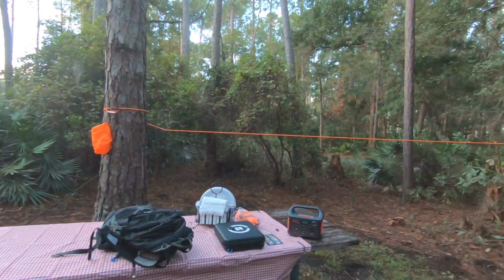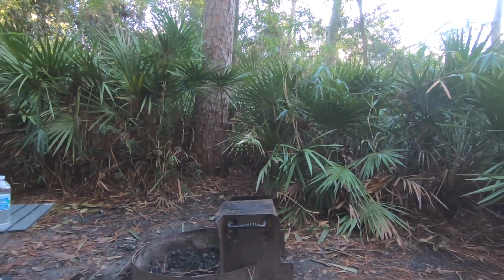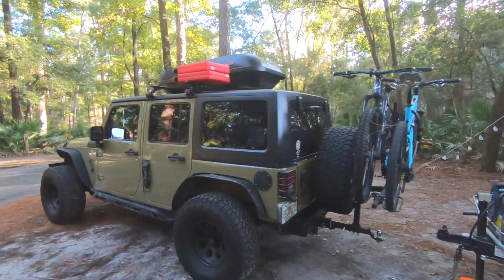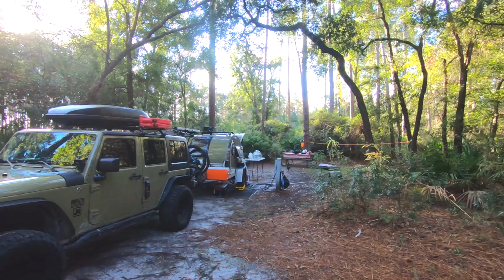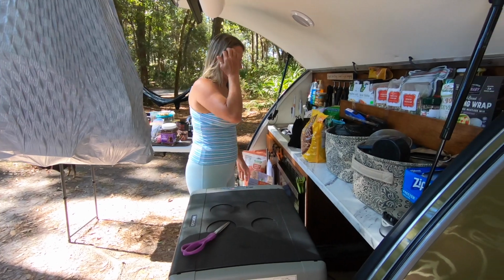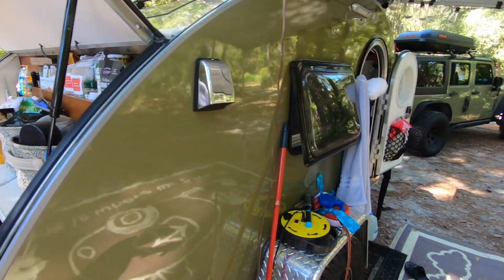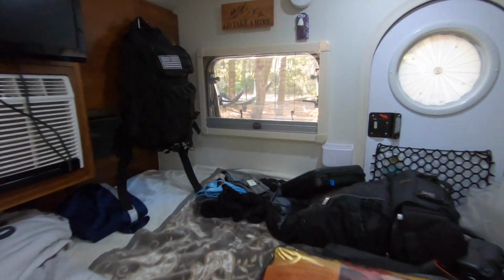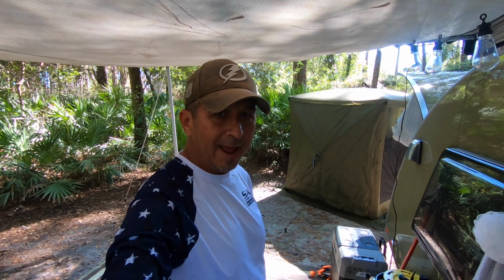Destination ONE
First video from the road! This was our first stop on our 365 day journey. We stayed at Stephen C Foster State Park, which is just over the border of Florida into Georgia. This was a beautiful destination, and QUIET. We were not in cell phone range and the night skies were incredible. Great place to unplug and relax to kick everything off!